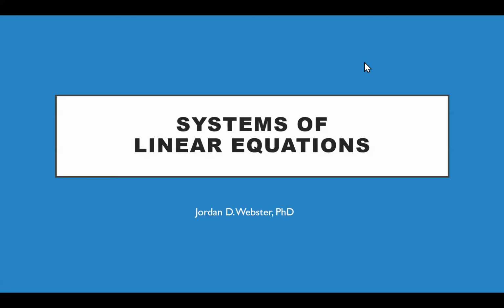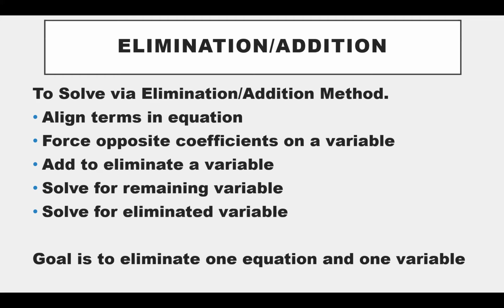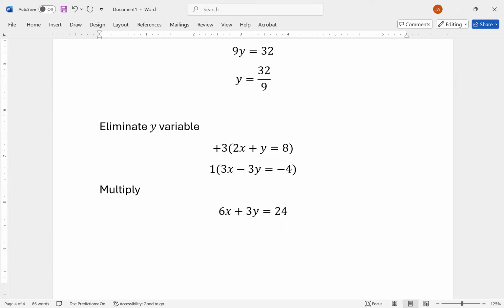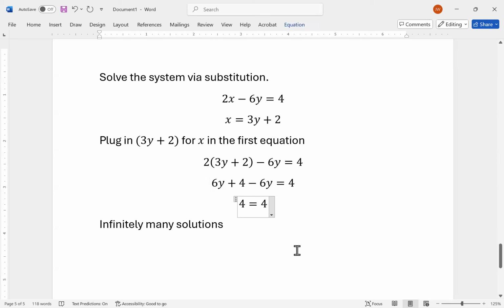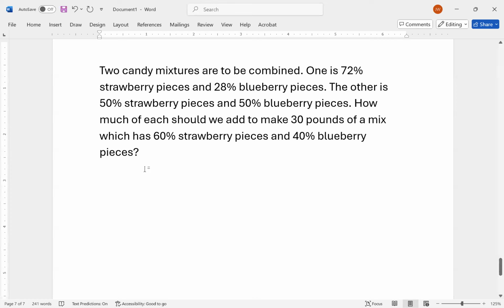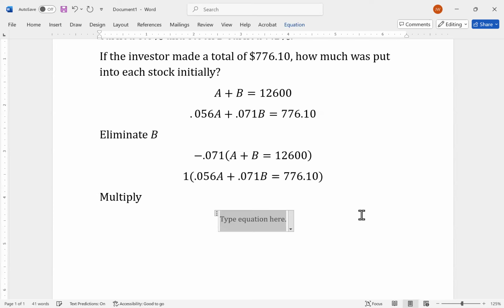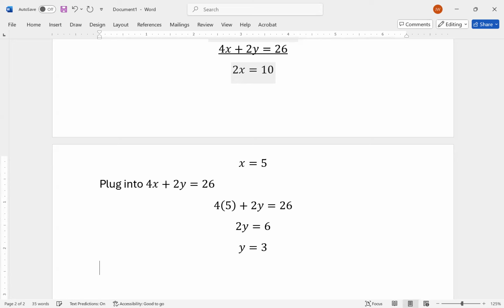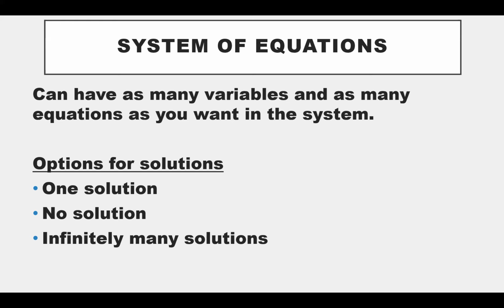1. Systems of Linear Equations - Full Lecture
In this video we show how to solve systems of linear equations. We show the techniques of graphing, the elimination method, and the substitution method to solve systems of linear equations. We solve systems with 2 variables and 2 equations, solve word problems with systems of linear equations, and solve systems with 3 variables and 3 equations.

This video is part of a series on systems of equations and matrices. It is a part of a traditional PreCalculus course.